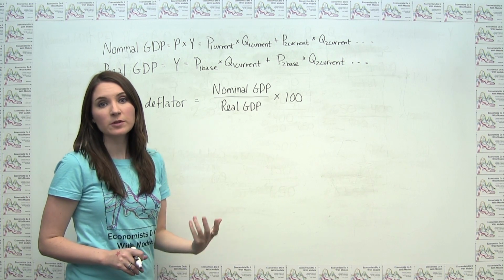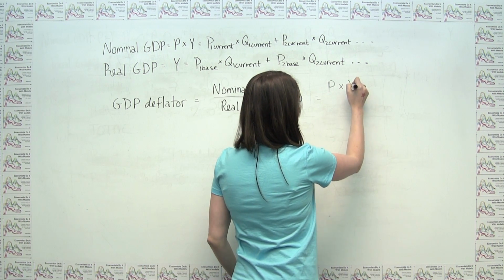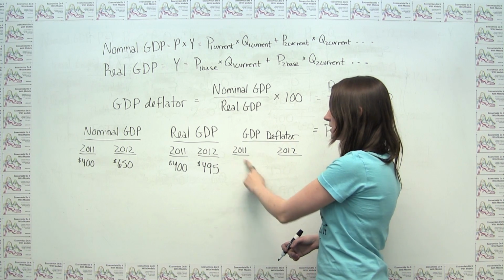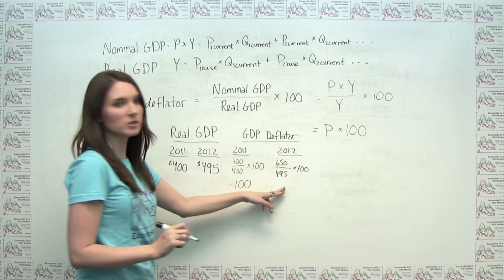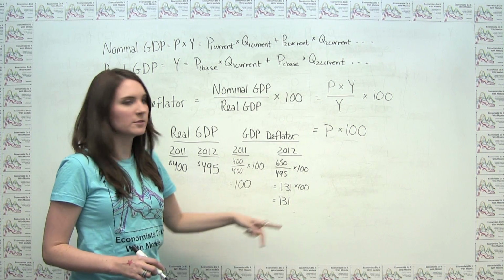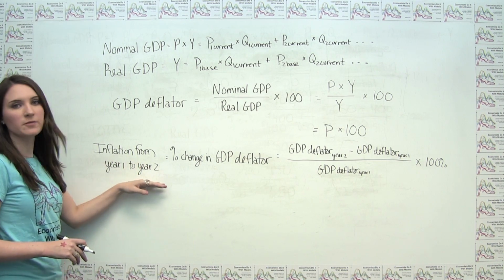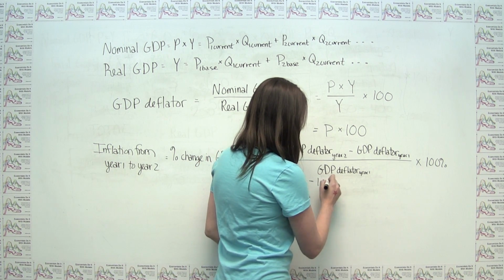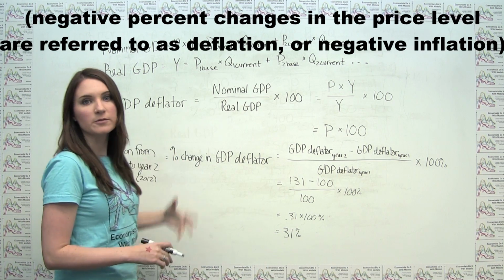The GDP Deflator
This video introduces the concept of the GDP deflator and shows how it is used both to convert Nominal GDP to Real GDP and also to measure changes in the aggregate price level, or inflation.